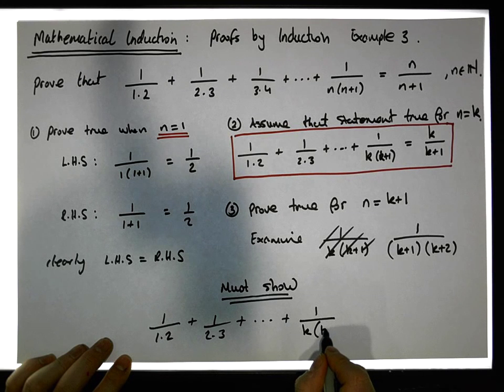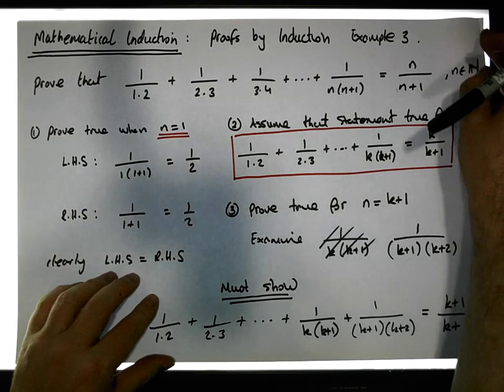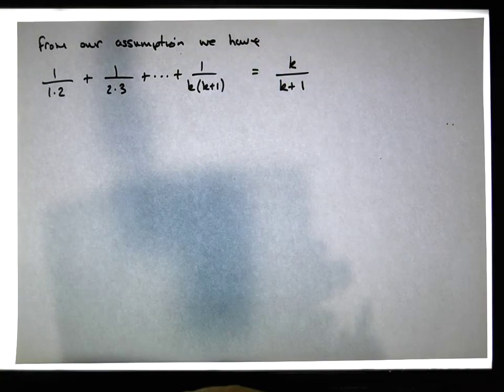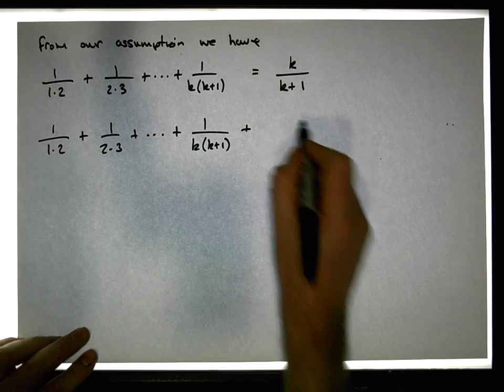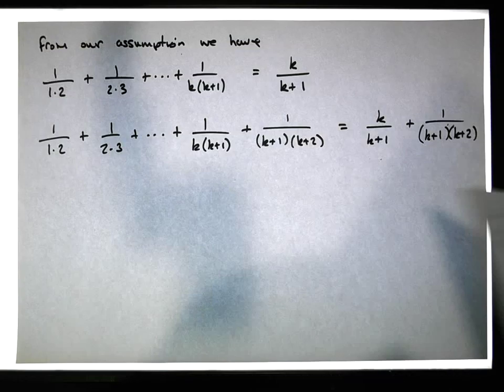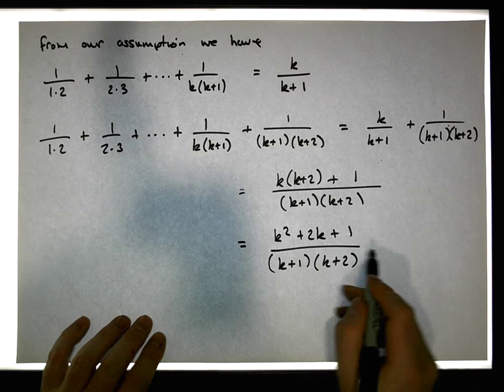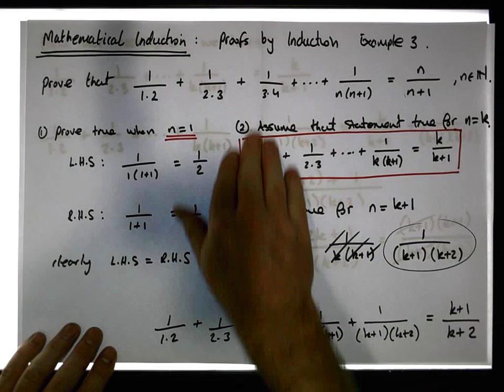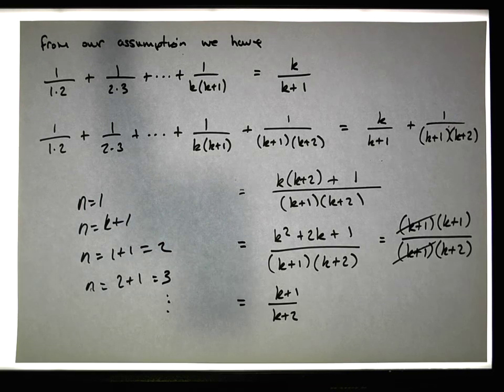Mathematical Induction: Proofs by Induction Example 3 - Part 2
This short video details how to perform mathematical induction. The video considers a small example proof and presents the steps required to achieve a proof by induction.